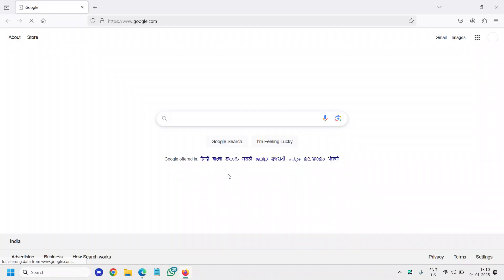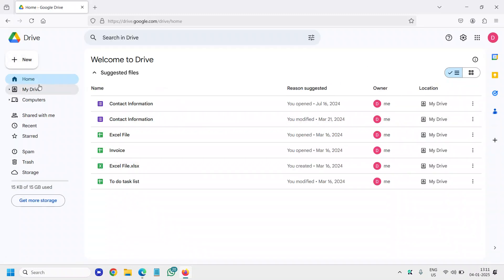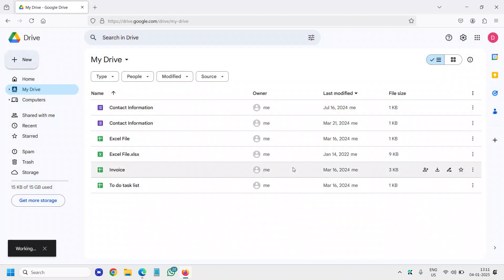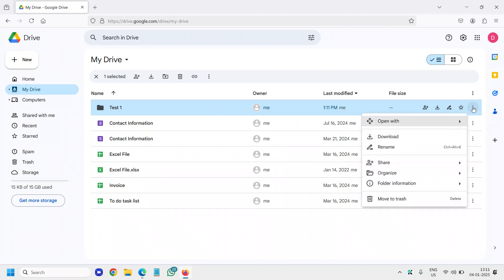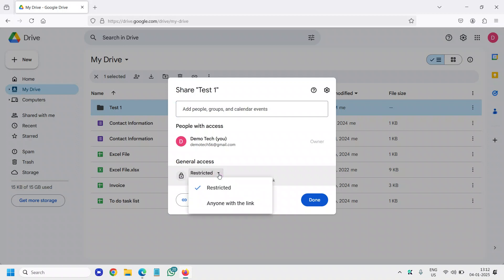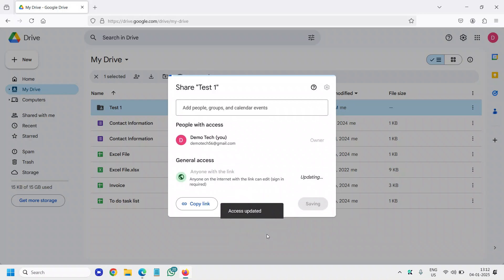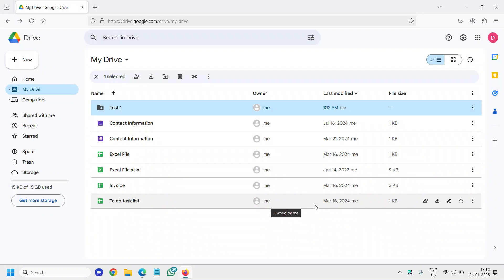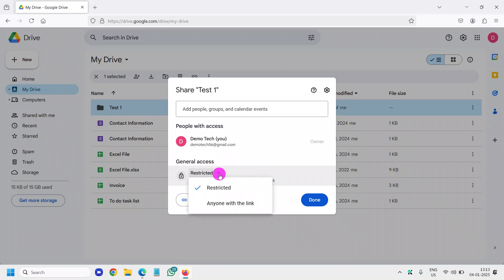How To Create a Shared Folder in Google Drive | Easy Guide 2025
Learn how to create a shared folder in Google Drive with this easy step-by-step guide! Sharing files and collaborating with others has never been simpler. Whether you're working on a team project, sharing documents with friends, or organizing files for group access, this tutorial will walk you through everything you need to know.

In this video, you'll discover:

How to create a new folder in Google Drive.
How to share a folder with specific people or everyone via a link.
How to adjust permissions like "Viewer," "Commenter," and "Editor."
Tips for managing and organizing shared files effectively.
Get the most out of Google Drive's sharing features to save time and boost collaboration. Perfect for students, professionals, or anyone managing files online!